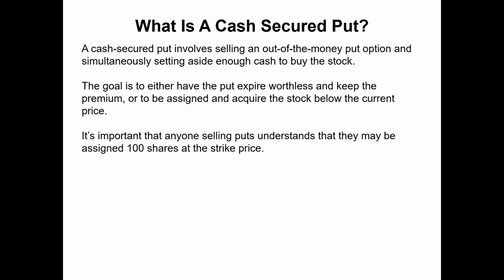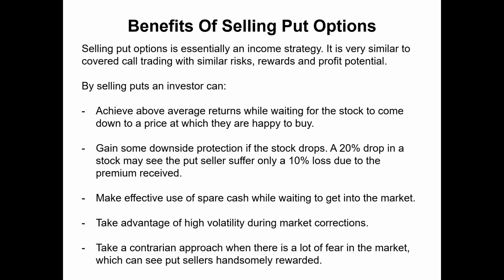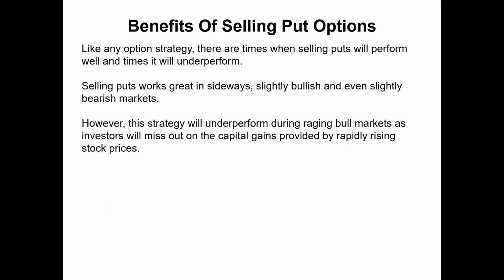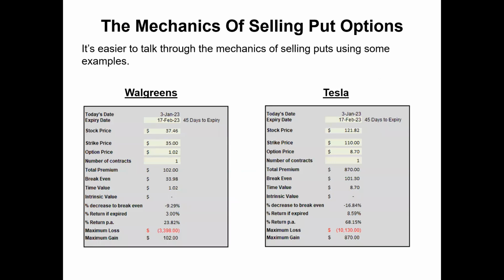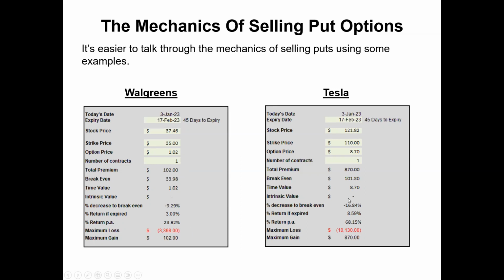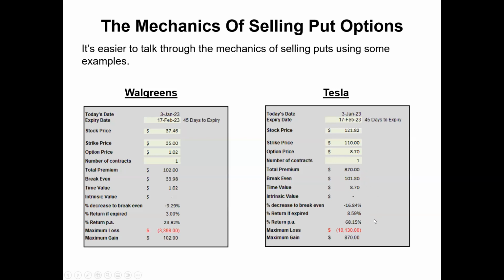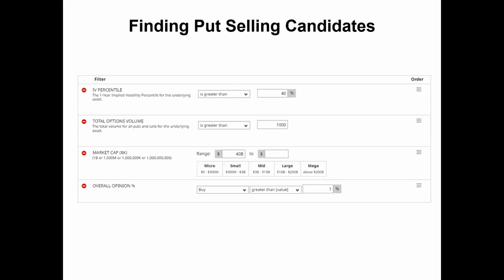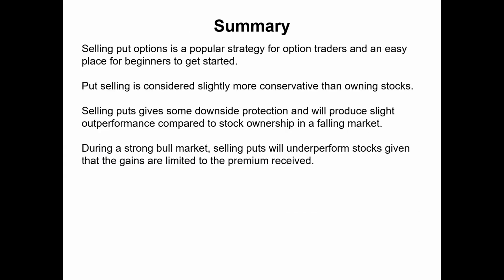Profiting from Selling Put Options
A very popular options strategy is selling puts, both cash-secured and naked puts.  Selling puts is a bullish strategy designed for traders who are expecting a stock's price to stay the same or increase in value.  When selling cash-secured puts, traders collect premium while also setting aside enough cash to cover the acquisition of the underlying stock.  As long as the stock price does not fall below the strike price minus the premium collected at expiration, the strategy is profitable.

Another often overlooked aspect of selling puts is that the premium collected results in a discounted entry price should the options be assigned to the trader by expiration.  Selling at-the-money or even slightly in-the-money puts increases the premium received and therefore an even higher discounted stock price should the puts be assigned.

Big thanks to Gavin McMaster for creating this video on Barchart's behalf.  If you would like to learn more about Options Trading IQ, you can visit their You can also follow Gavin on Twitter